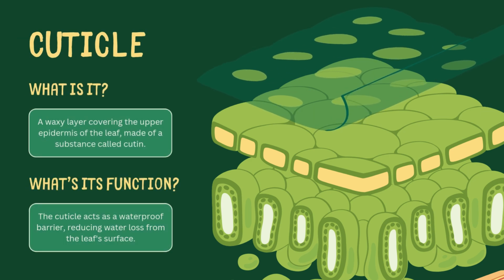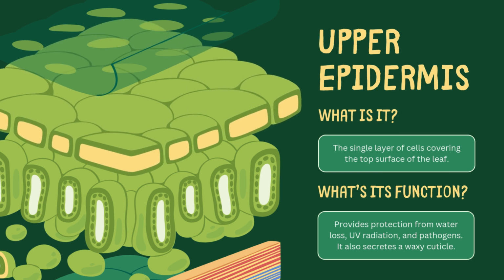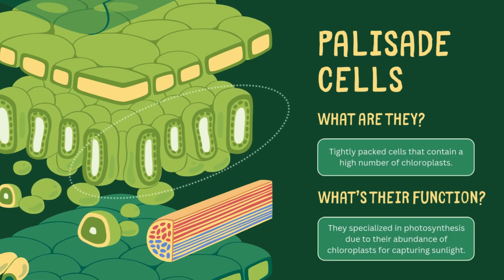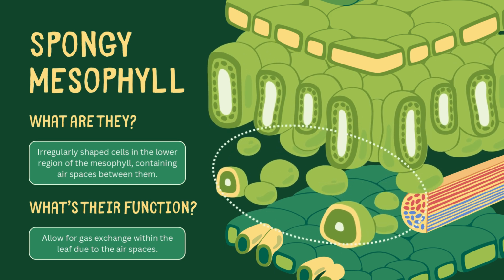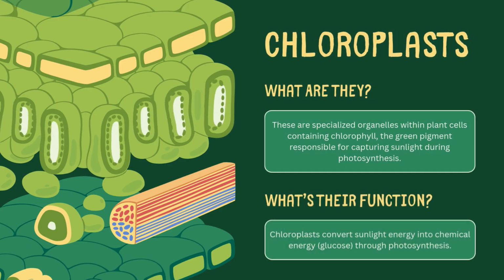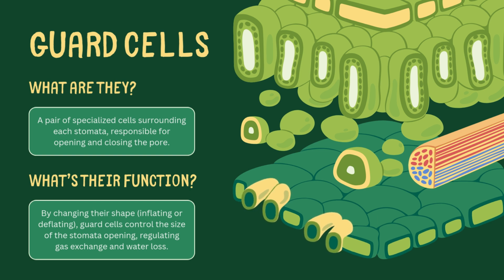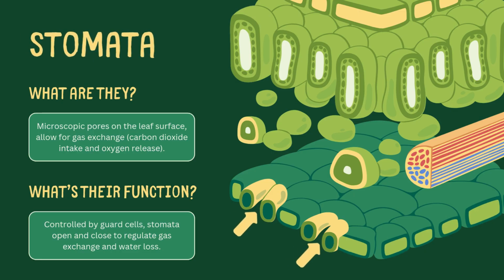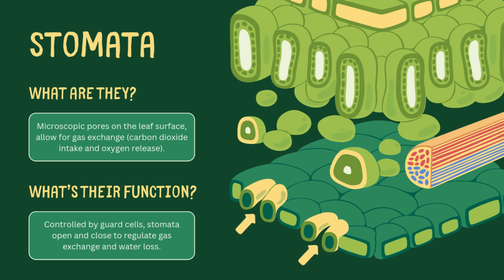what is inside the leaf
🌿 Inside a Leaf: Major Layers and Structures
1. Cuticle
Waxy, outermost layer.

Protects the leaf and reduces water loss.

Transparent to let light in.

2. Upper Epidermis
Thin, protective layer of cells under the cuticle.

No chloroplasts, just a barrier.

Also helps reduce water loss and protect from pathogens.

3. Palisade Mesophyll
Long, tightly packed cells just below the upper epidermis.

Loaded with chloroplasts – this is where most photosynthesis happens.

Cells are aligned vertically to capture more sunlight.

4. Spongy Mesophyll
Loosely packed, irregularly shaped cells with air spaces in between.

Also contains chloroplasts.

The air spaces allow for gas exchange (CO₂ in, O₂ out).

5. Vascular Bundles (Veins)
Include xylem and phloem:

Xylem: carries water and minerals from the roots.

Phloem: transports sugars (glucose) made in photosynthesis to the rest of the plant.

Supported by bundle sheath cells.

6. Lower Epidermis
Similar to the upper epidermis but often contains stomata (pores) for gas exchange.

Guard cells surround each stoma and control its opening and closing.

7. Stomata and Guard Cells
Found mostly on the lower epidermis.

Allow CO₂ to enter and O₂ and water vapor to leave.

Guard cells change shape to open or close the stoma depending on the plant's needs.

🌞 Summary of What Happens Inside:
Light enters through the cuticle and upper layers.

Photosynthesis takes place mainly in the palisade mesophyll.

Gases (CO₂ and O₂) move in and out via stomata and the spongy mesophyll.

Water and nutrients are delivered via xylem; sugars are carried away by phloem.